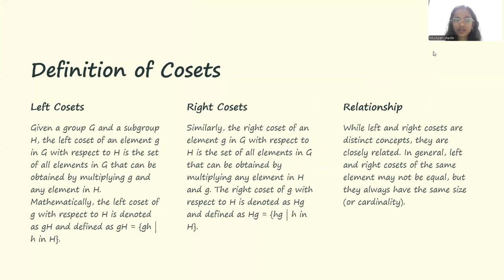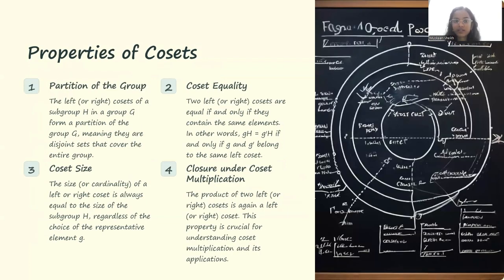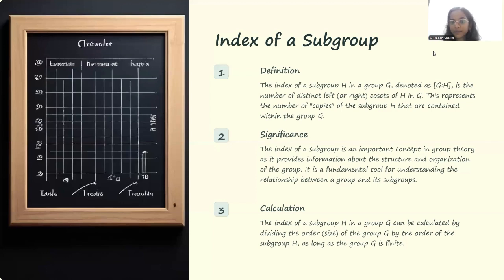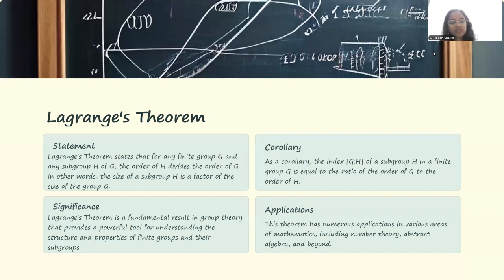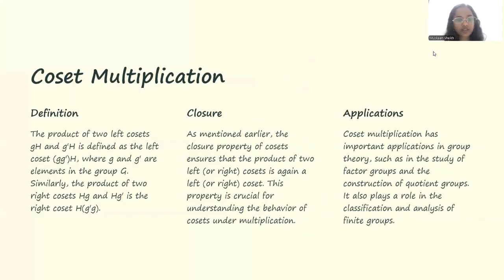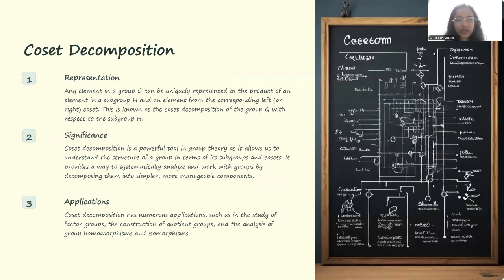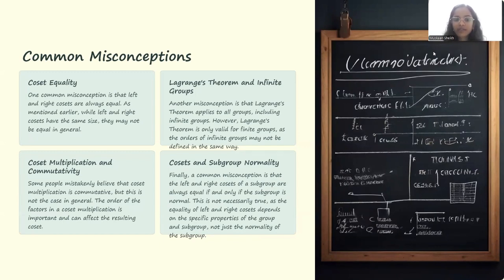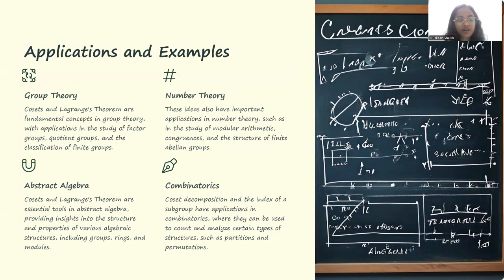Cosets & Lagrange's Theorem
Welcome back! Today, we’ll explore cosets and Lagrange's Theorem. A coset is formed by multiplying all elements of a subgroup by a group element. Lagrange’s Theorem links subgroup order with group order. Let's dive in!